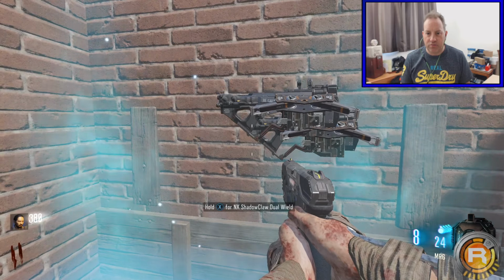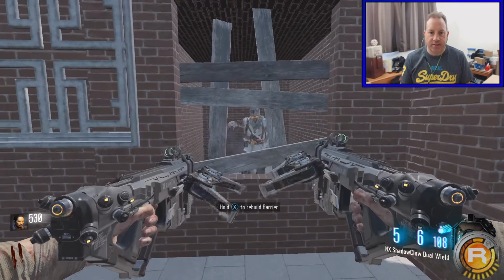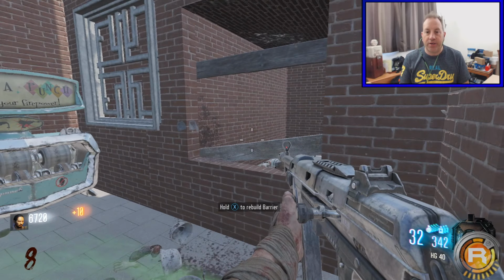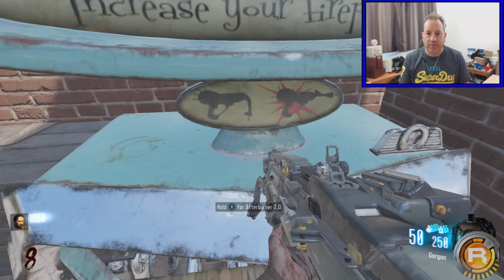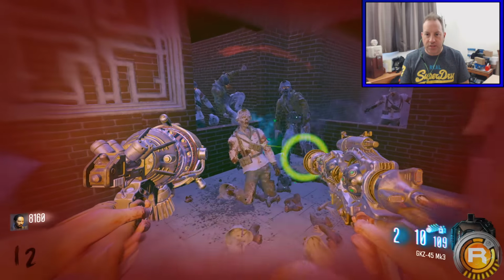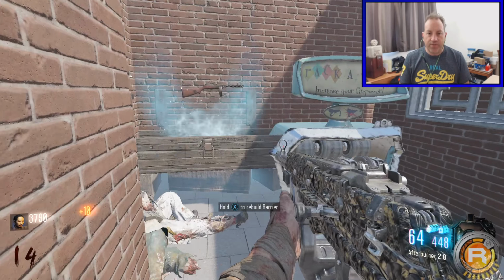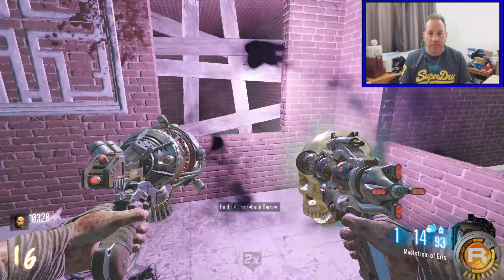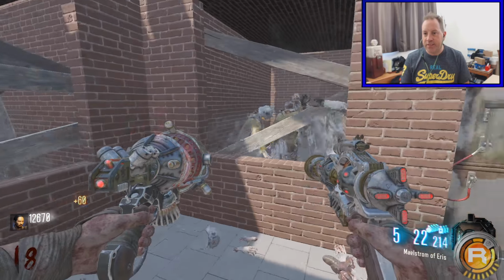THE HARDEST CHALLENGE OF BLACK OPS 3 COD ZOMBIES CUSTOM MAP MOD Tools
Hey guys hope you are well.
This is another custom Zombies map for Black Ops 3 using the BO3 Mod Tools.

So how good is this map? Lets find out!

I really do hope you enjoy the video.

• Google - SonicR360